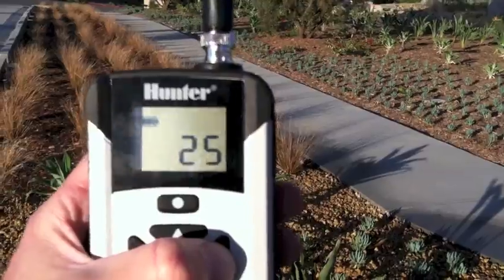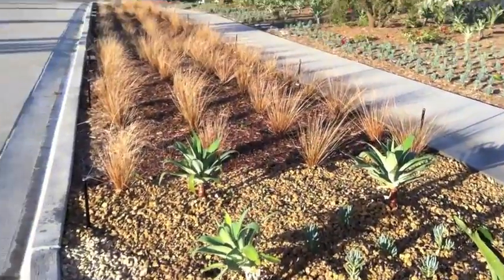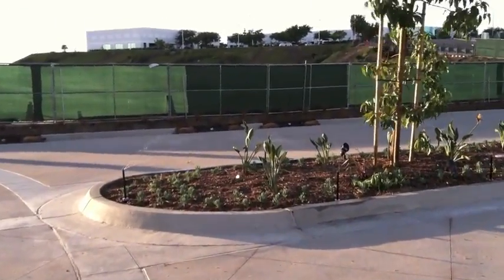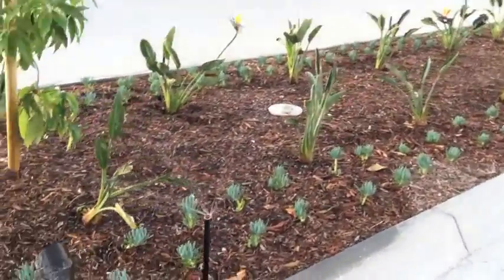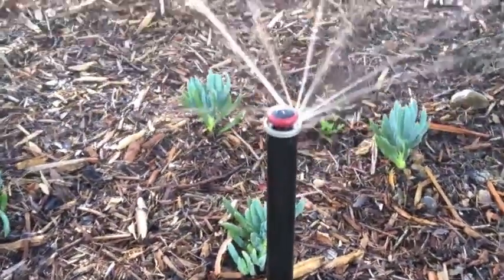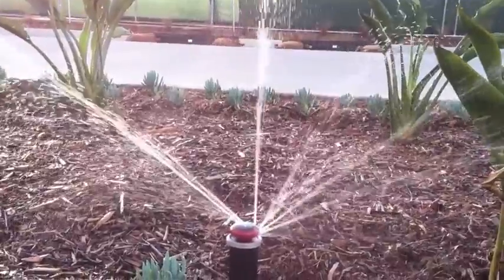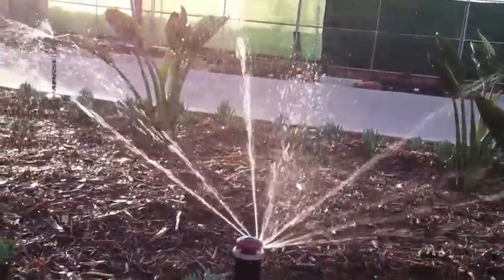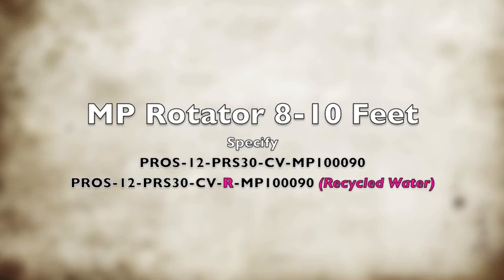MP Rotator Short Radius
This is a visual demo of the Hunter MP Rotator operating at 30 PSI in a short radius application. PROS-12-PRS30-CV-R / MP100090. Number 1 rebated nozzle on the market as a replacement for spray nozzles. A great retrofit solution to underperforming systems. Performs better in windy conditions than any other overhead sprinkler. MP Rotator is a low volume low precipitation rate adjustable arc multi-stream rotating nozzle that is highly efficient in spaces 4'-5' strips and part circle from 8'-35'.